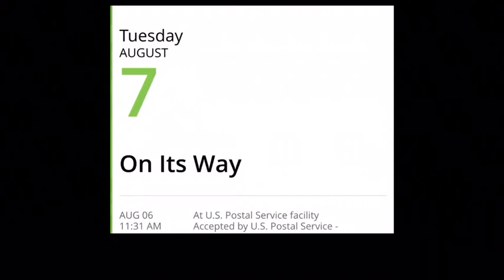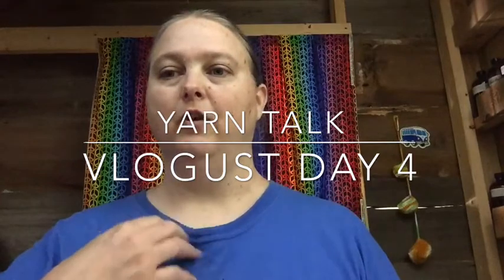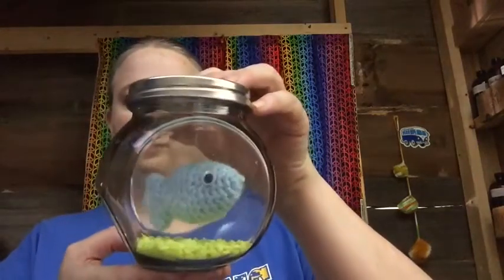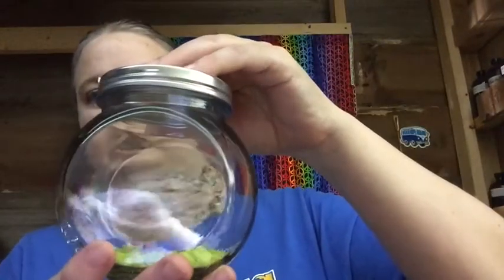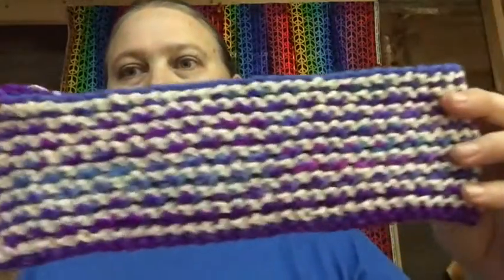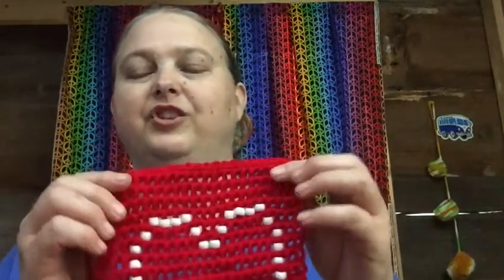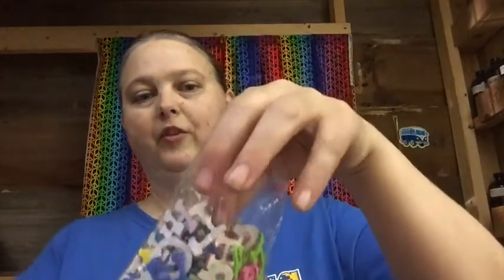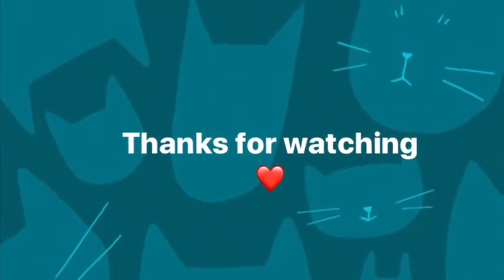Yarn Talk ~ Fishies and Squishy Mail ~ VLOGUST day 4